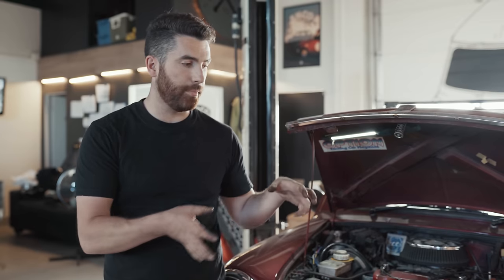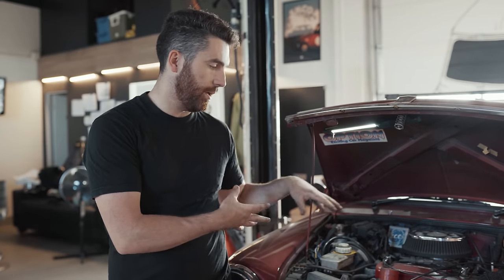Are Boosted Brakes Better on a Mini?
This video covers the different types of factory brake master cylinders available for the classic mini, from single line to boosted (aka servo). They each have different qualities and designs that translate into advantages and disadvantages for braking performance and safety.

TL:DR we prefer non-boosted brakes for the better brake feel they provide.